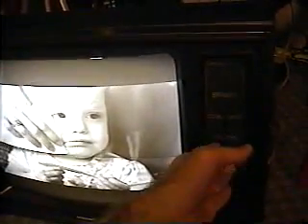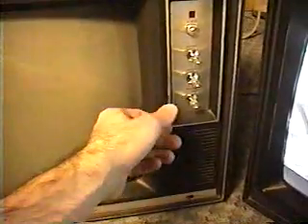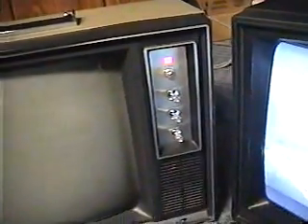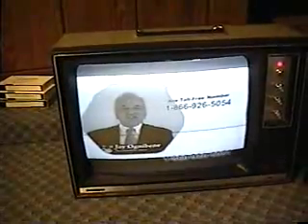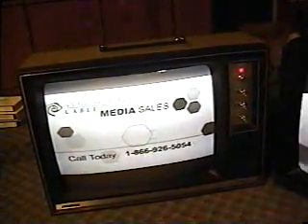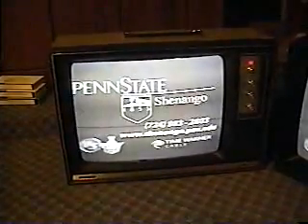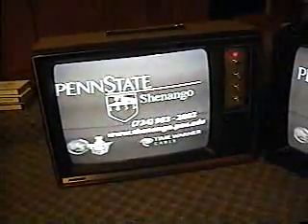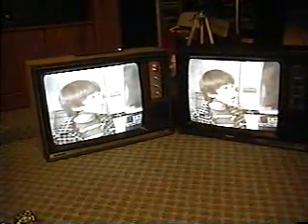CCTV Monitors Part 2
This video shows the CCTV monitors in operation.  Continued descriptions as well.